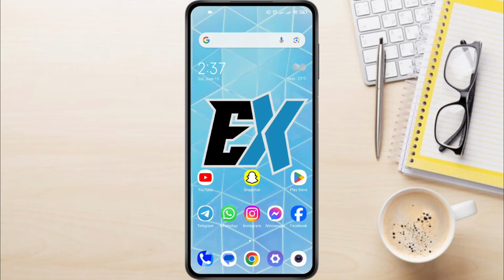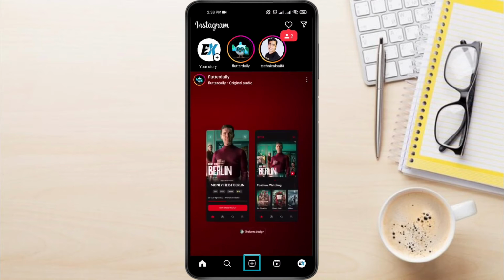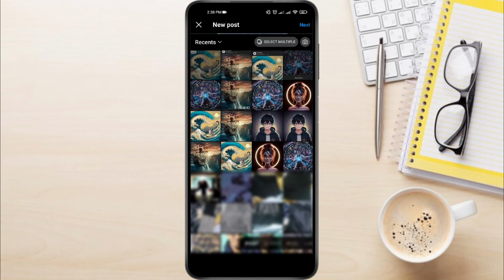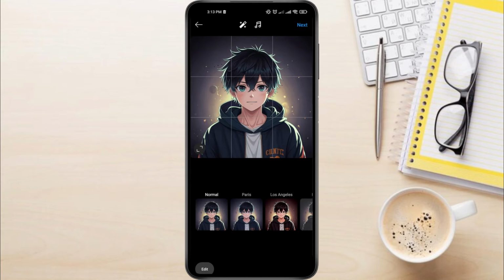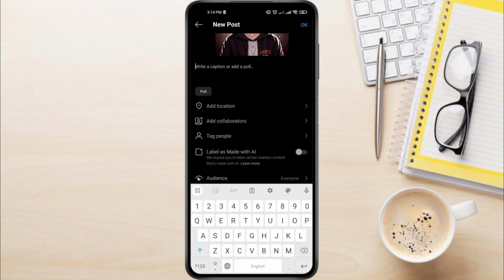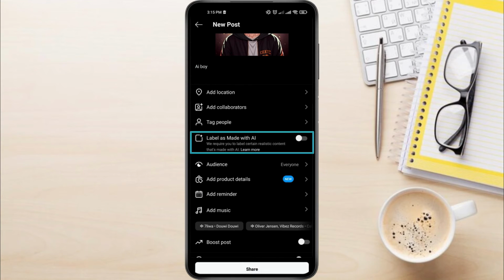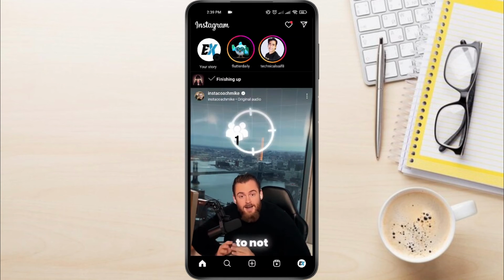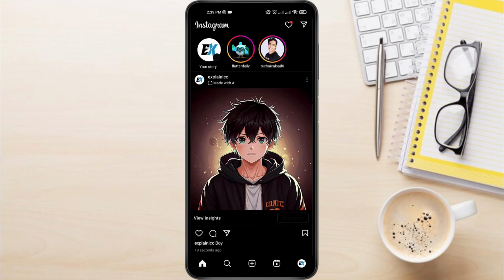How To Add The "Made With AI" Label In Instagram | Label As Made With AI Instagram (EASY!)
This quick and easy video tutorial shows you step-by-step How To Add The "Made With AI" Label In Instagram, This means that you will learn How to Use the "Made with AI" Label on Instagram, Adding the label builds trust with your followers. They'll appreciate knowing the creative process behind your content. Plus, Instagram might actually add the label automatically if they detect AI use, so it's better to be proactive, By following this simple step-by-step guide, you can Add "Made with AI" Label to Your Instagram Posts.

Follow these steps To Add The "Made With AI" Label In Instagram :

1. First, Open the Instagram App on your phone.
2. Tap the "+" icon at the bottom to create a new post.
3. Select "Post" from the options.
4. Choose the AI-generated photo or video you want to share.
5. Once selected, tap "Next" in the top right corner.
6. Feel free to add any effects you like to your content. Then, tap "Next" again.
7. write your caption and tag any relevant people.
8. look below those sections – you should see an option called "Label as made with AI."
9. Simply tap the toggle button next to this label to activate it.
10. Once everything's set, hit "Share" and your post will be published with the "Made with AI" label!

And this is How To Add The "Made With AI" Label In Instagram, By adding this label, you're being transparent with your audience and showing them the power of AI creativity.

Explainic